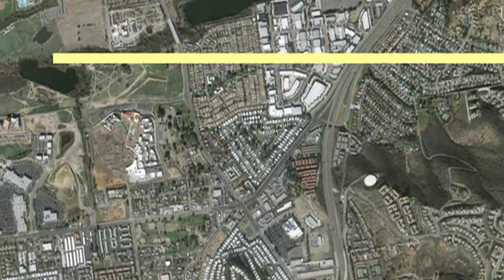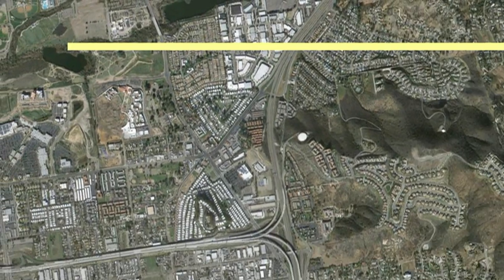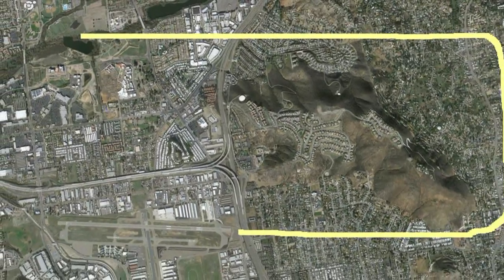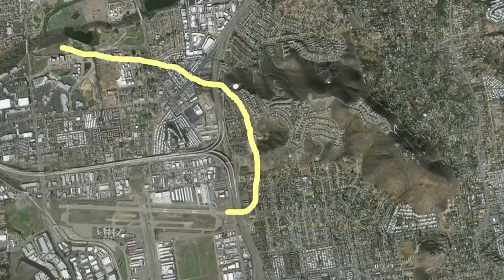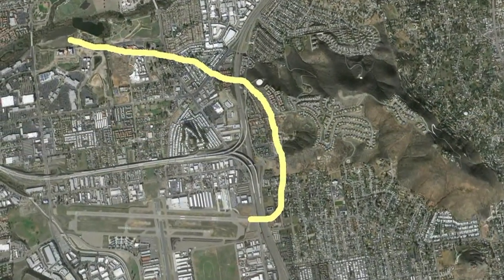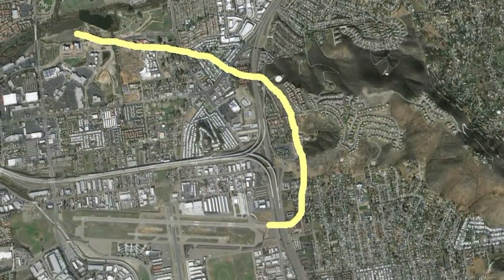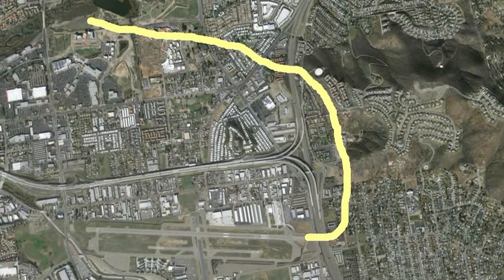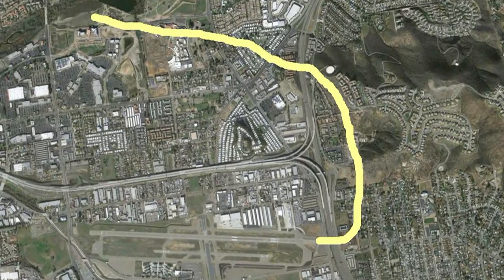Short Approach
The Pilot/Controllers' Glossary defines "Make Short Approach" as a request that the pilot make abbreviated downwind and final legs; turning base leg anywhere between half normal (45° behind the wing) to as close as inside the runway threshold.

San Diego Flight Instructor Garry Wing, of Fly The Wing Flight Training, takes you through the Short Approach on 27R & 27L at Gillespie Field in this 5-minute in-flight maneuver video..